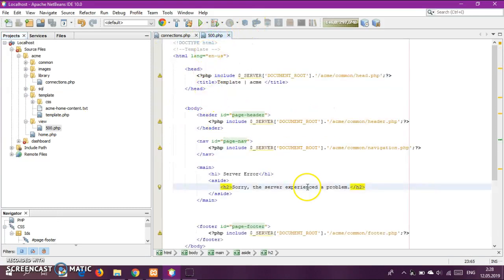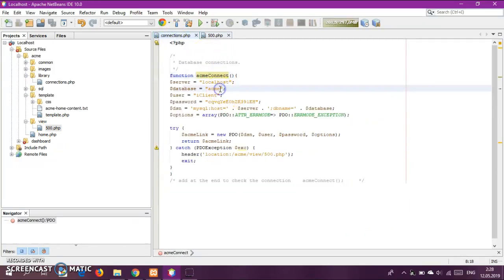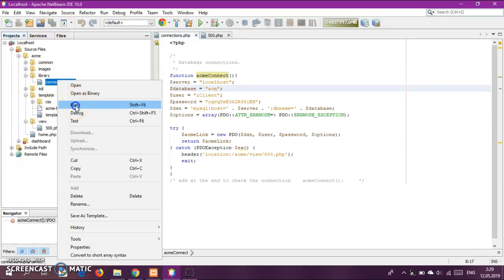Build a Database Connection File | BYUI - CIT 336 | School Assignment